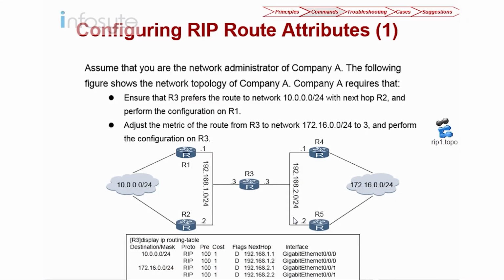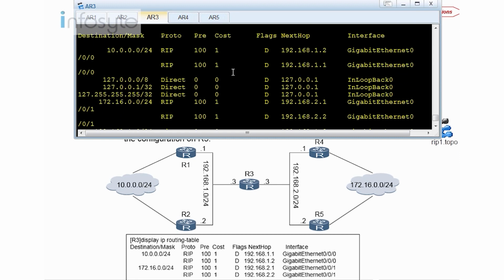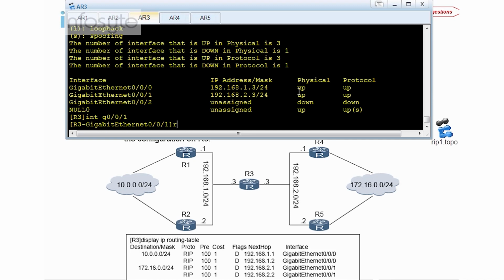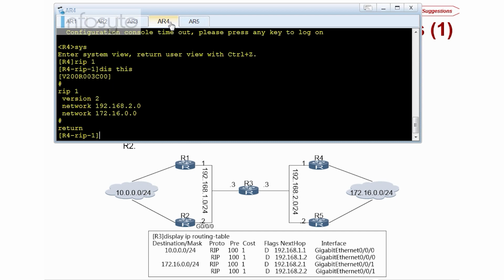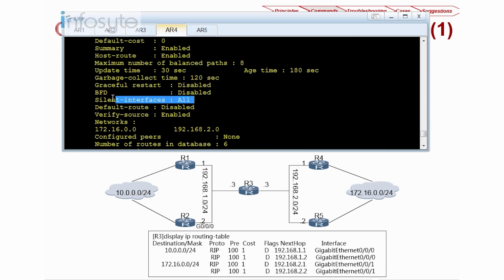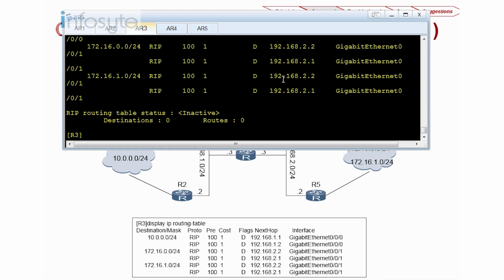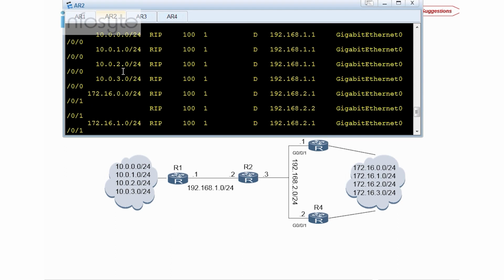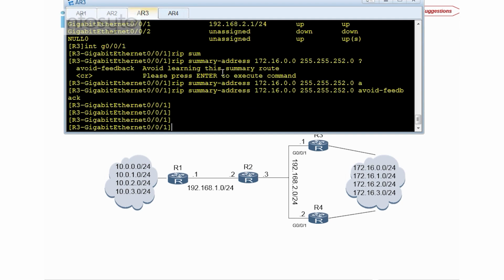RIP Part 3 - Huawei HCIE Routing & Switching Elite Training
This video will discuss on RIP. RIP is short for Routing Information Protocol. RIP is a simple Interior Gateway Protocol (IGP) that is implemented based on a distance-vector algorithm. RIP is mainly used in small-scale networks that do not require high reliability and seldom used in large and complex networks. The Objectives for this video is to understand RIP principles, master RIP configuration commands, improve RIP troubleshooting capabilities, enhance RIP comprehensive capabilities and strengthen RIP exam skills.